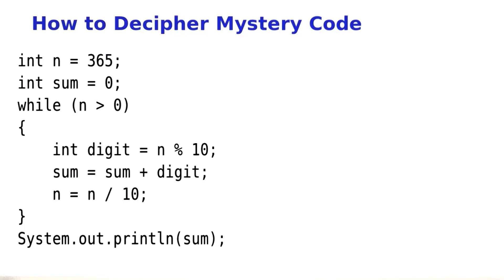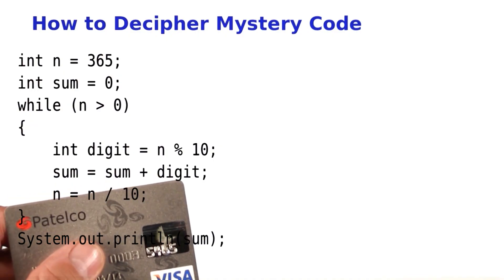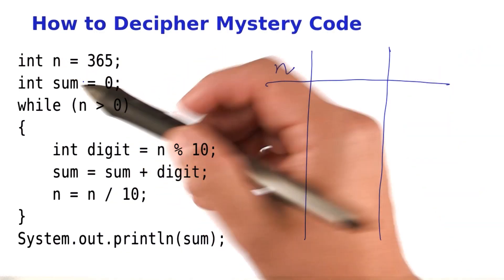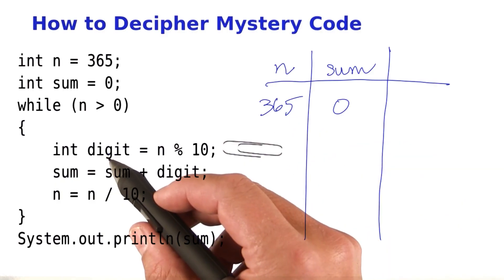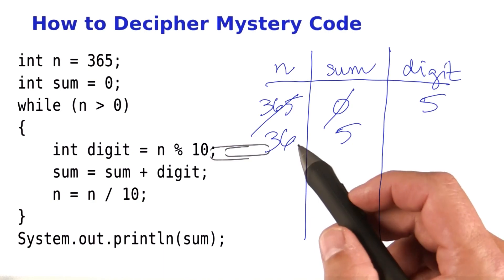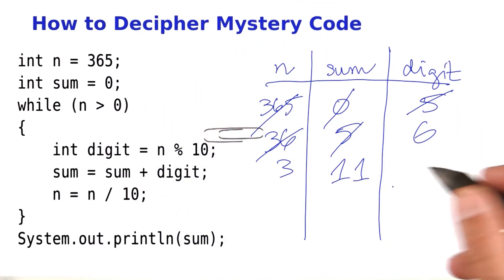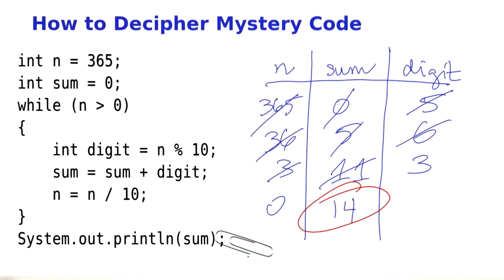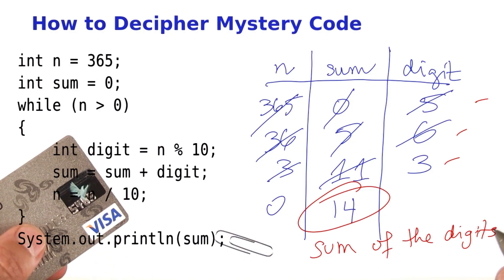Hand Tracing - Intro to Java Programming